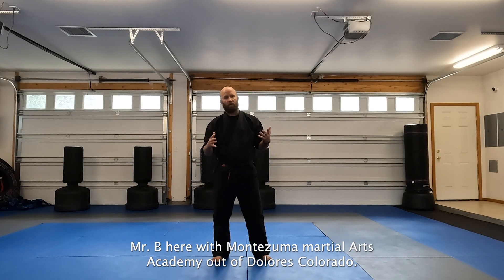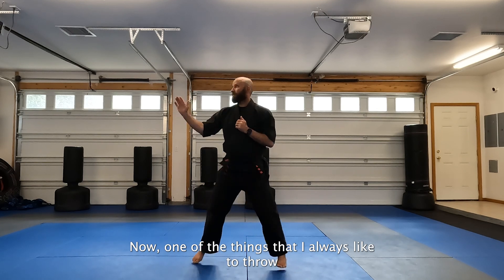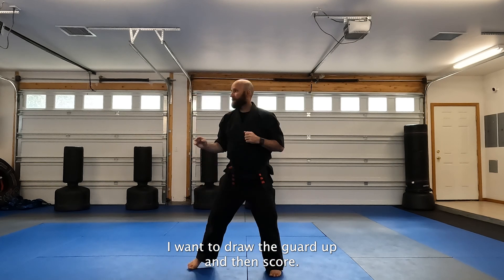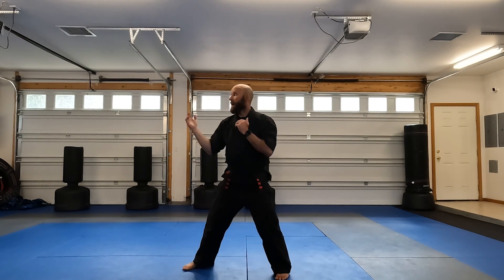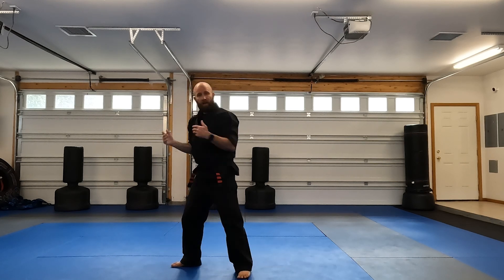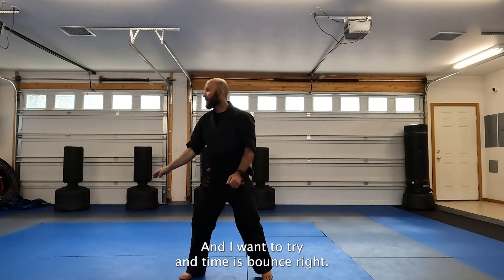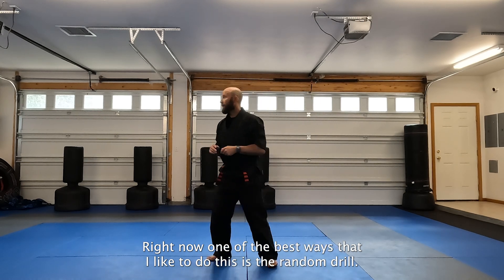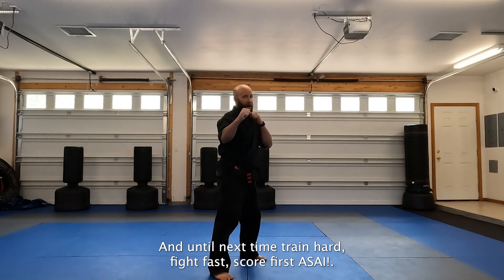Master the Pivot Punch for Effective Sparring: Step-by-Step Tutorial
In this video, we break down the pivot punch, an essential sparring technique for martial artists of all levels. The pivot punch combines power, speed, and precision to catch your opponent off-guard and create openings for counter-attacks. Learn how to maximize your striking power using proper body mechanics and footwork while maintaining your defensive stance.

We’ll cover:

Step-by-step guidance on executing the pivot punch
Common mistakes to avoid for better accuracy and power
Drills to improve your pivoting technique for sparring
Pro tips on using the pivot punch effectively in a match
Whether you’re practicing karate, taekwondo, kickboxing, or MMA, the pivot punch is a versatile move that can elevate your sparring game. Perfect your technique and dominate the ring with this martial arts tutorial.